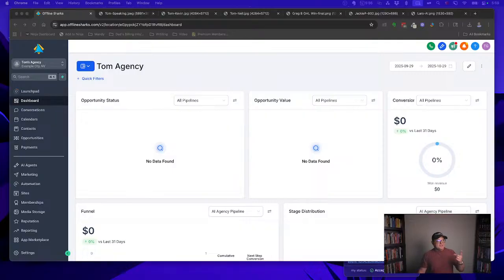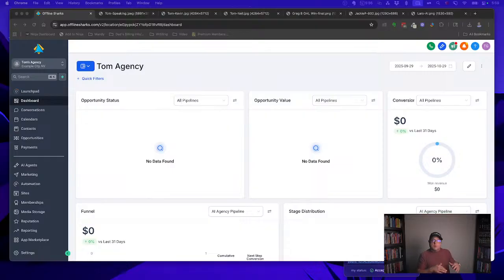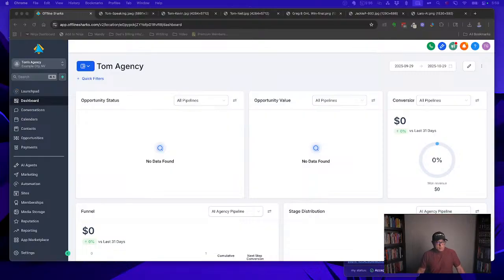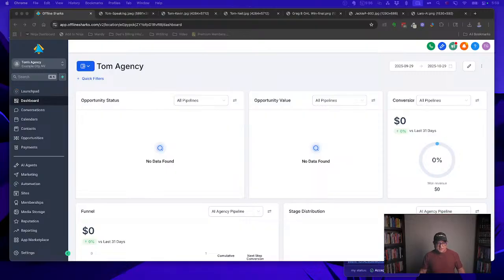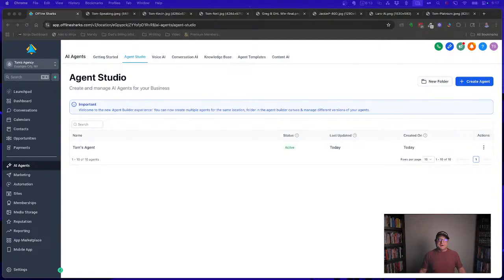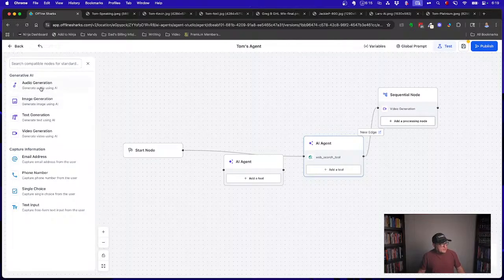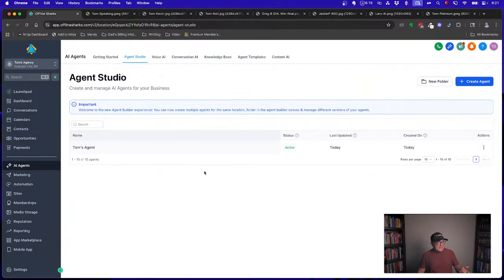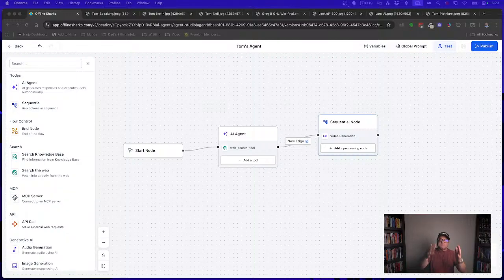🚀 The AI Agent Studio Revolution: Why This Changes Everything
👉 Here is your link to Grab my AI Fast Track Training

You’ll get a 30-day trial to the #1 AI software I use — plus $6,789 in bonuses, including my custom AI profit snapshot.

What if you could build an entire team of AI employees — trained, automated, and ready to work for you 24/7 — without writing a single line of code?

That’s exactly what HighLevel’s new AI Agent Studio makes possible. In this video, I’ll show you how to use this game-changing feature to launch your own AI agency, create custom agents that deliver real results, and get paid monthly for systems that run themselves.
Learn step-by-step how to build and sell AI systems using HighLevel’s new Agent Studio.

- What AI Agent Studio actually is — and why it’s more than “just another AI tool”
- How to build your own digital workforce with no code
- The secret to turning AI workflows into recurring revenue
- Real-world examples: lead gen agents, client onboarding systems, customer support teams & more
- How to package, price, and sell AI agents that businesses can’t say no to

This isn’t about “using AI.”
It’s about owning the systems that make AI work for businesses.
When you can design agents that talk to each other, hand off tasks, and get things done — you stop being a freelancer… and start being the profit center every business wants.

🧠 Watch This If You Want To:

Make money with AI (without coding)
Start or scale a HighLevel AI agency
Sell “AI employees” instead of websites
Stay ahead of 99% of other marketers

⏱️ Timestamps
0:00 – The Big Idea: AI Employees Are Here
1:30 – Why This Changes Everything
4:00 – What Is AI Agent Studio?
7:00 – How to Make It Work for You
10:00 – Live Demo & Use Cases
17:30 – The Secret Sauce (Packaging & Selling)
19:00 – Free AI Fast Track Training

📩 Follow on IG for behind-the-scenes →   /gaddistom
💰 Want recurring income?